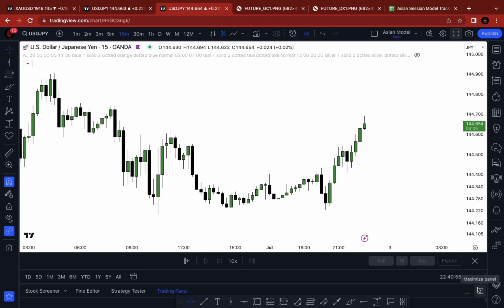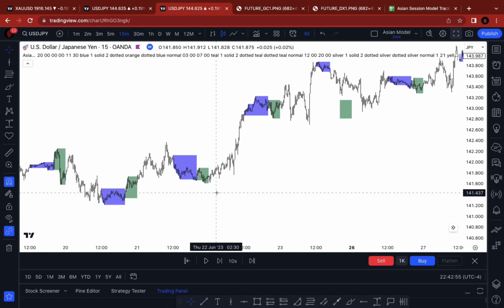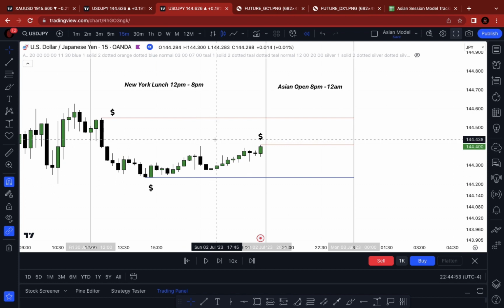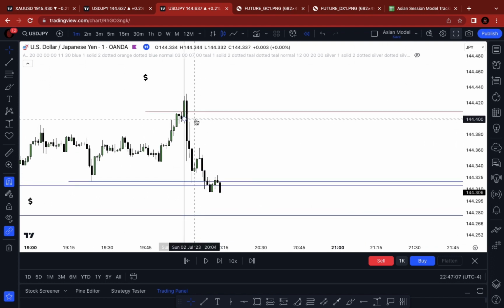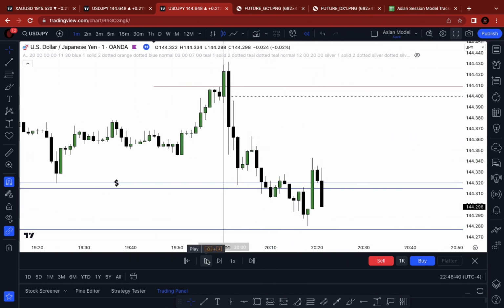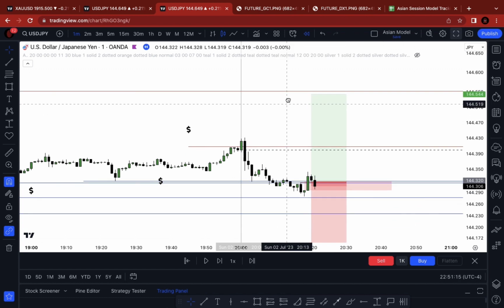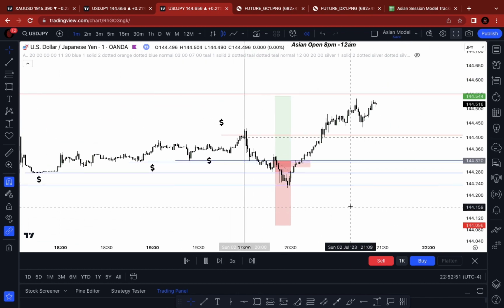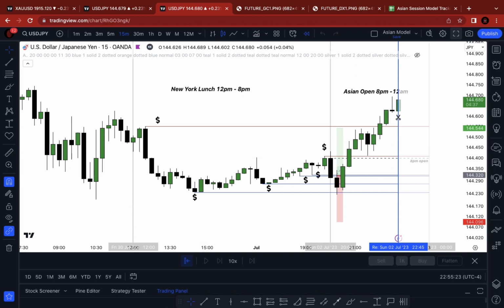Asian Session Library Ep. 9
My favorite model.